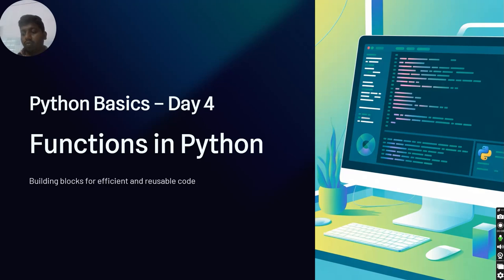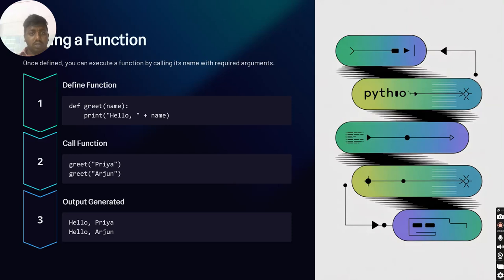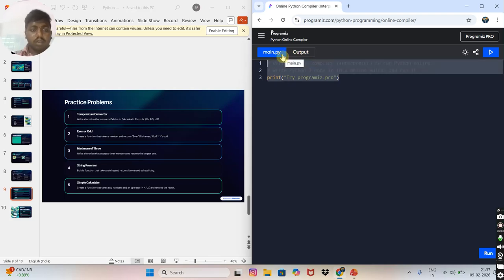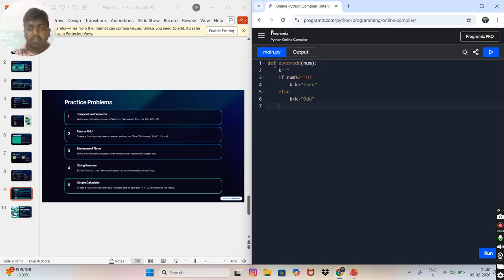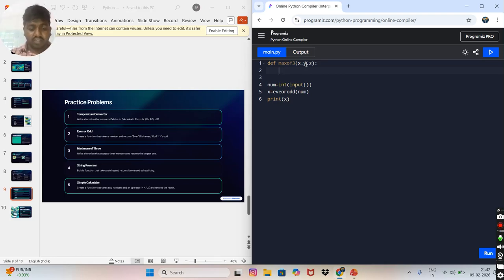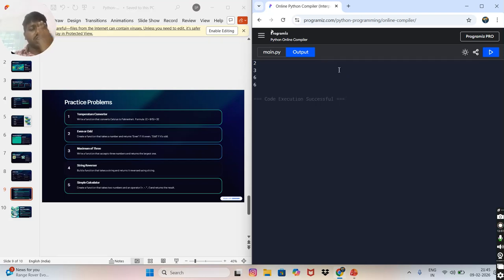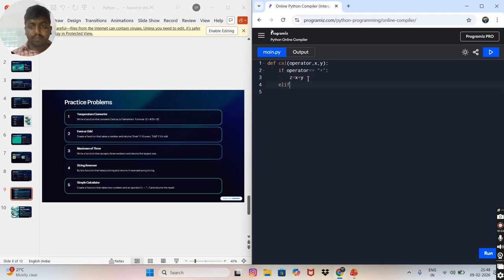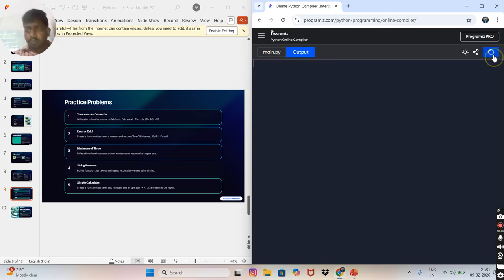Python Day 4 | Functions in Python Explained for Beginners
Python Day 4 🔥 | Functions in Python made easy